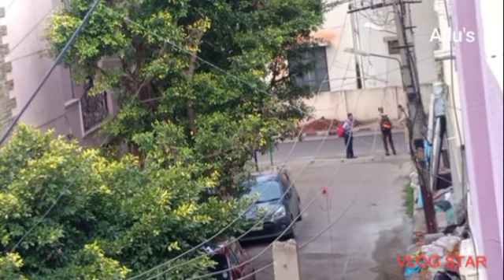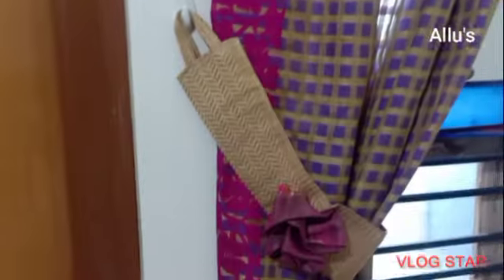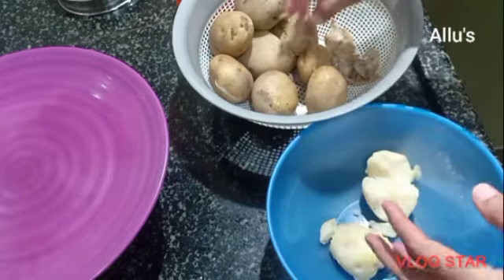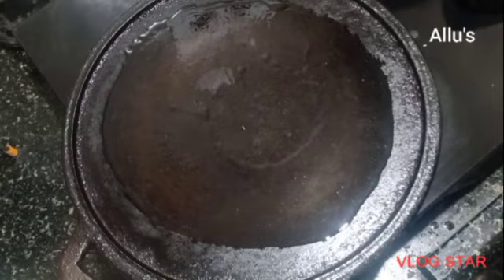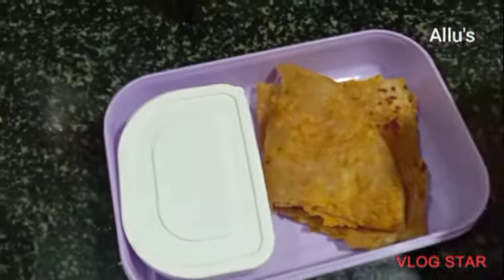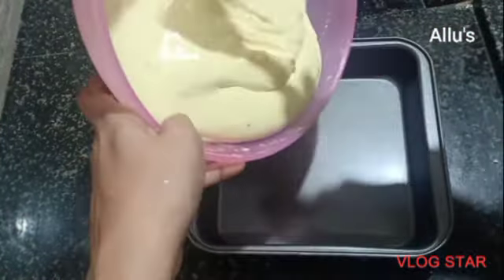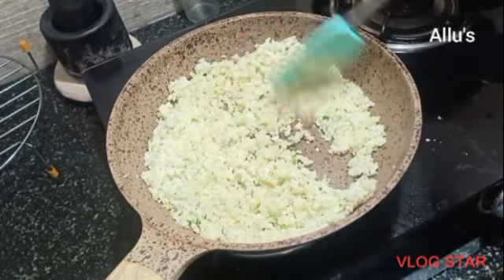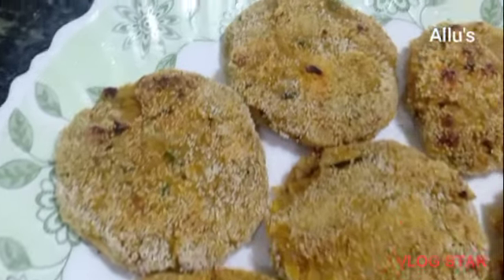Vlog / Frozen Parathas / Chung's Restaurant / Rawa Cutlet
Very happy that you have found my channel. Hope you like my videos. Your like and support is very important to me... If you are a new viewer please subscribe my channel and also please do not forget to share with your family and friends.